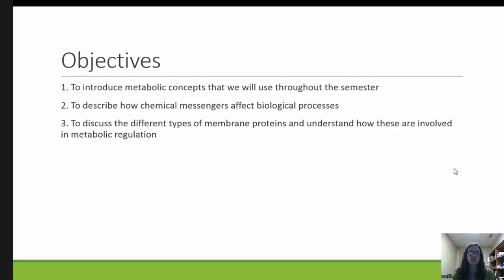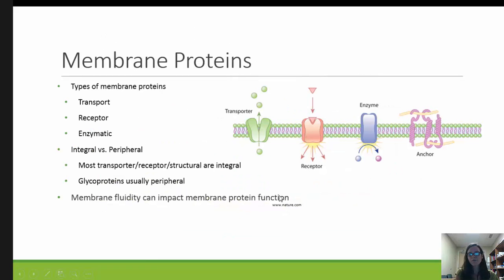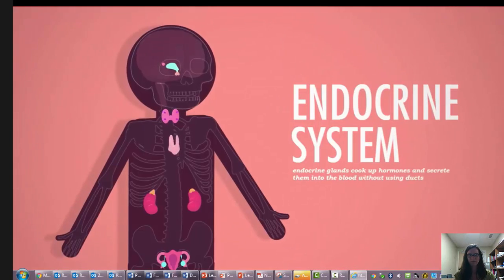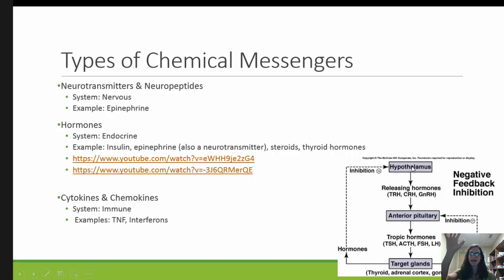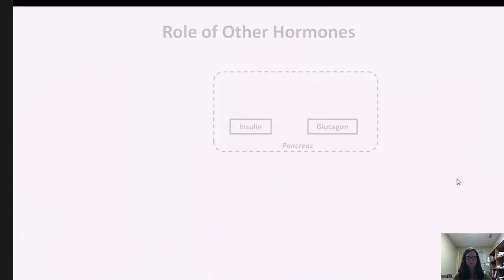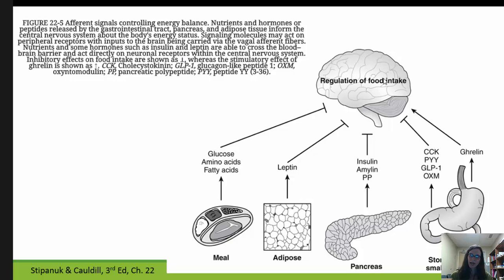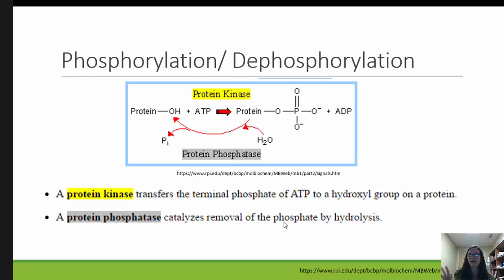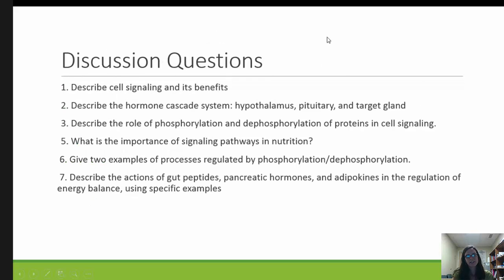Metabolic Regulation Cell Signaling FN6100Mod12016